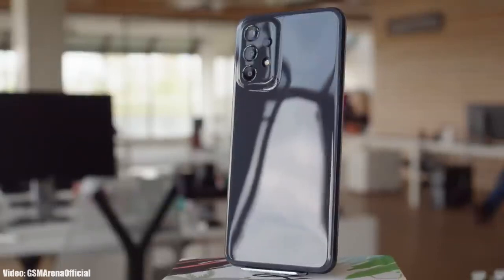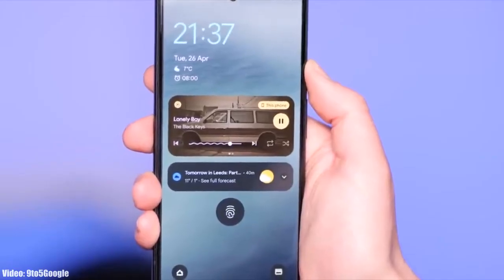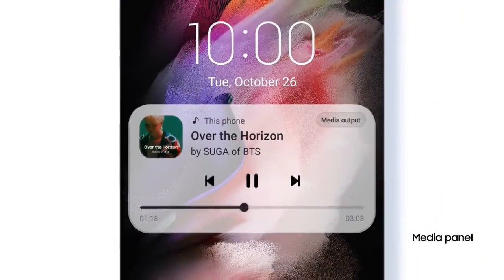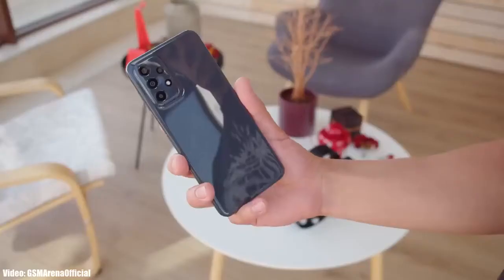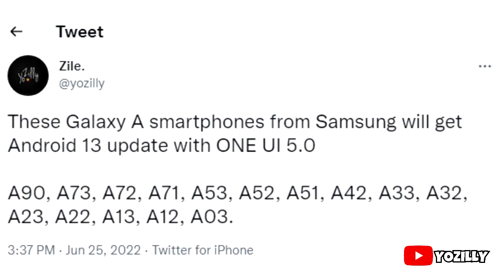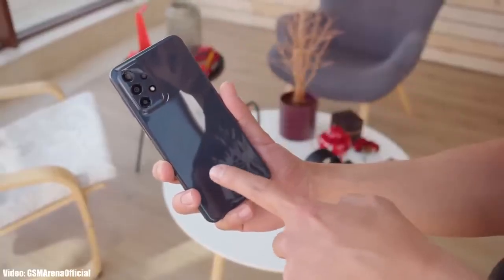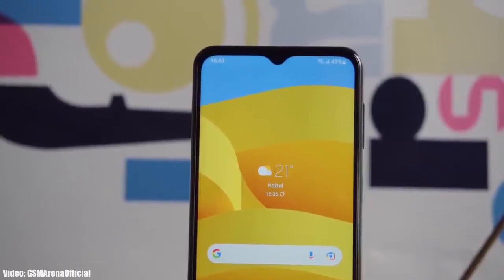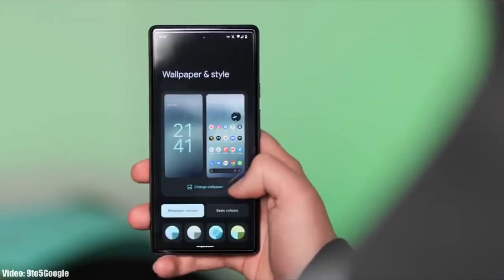Samsung Galaxy A23 Android 13 ONE UI 5.0 Update